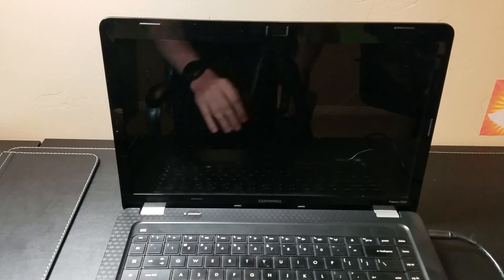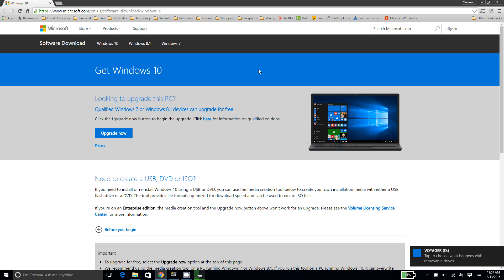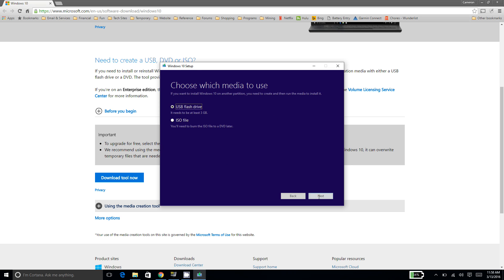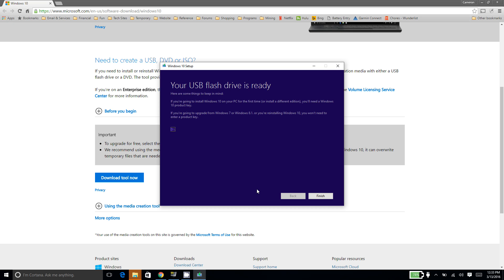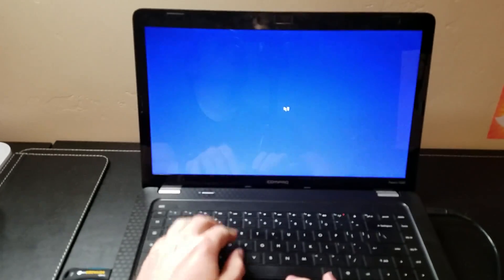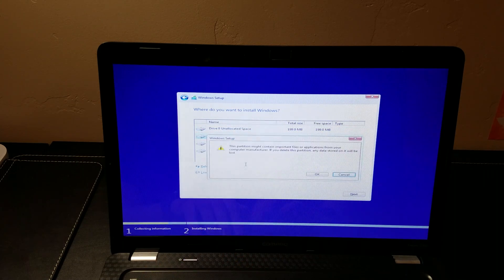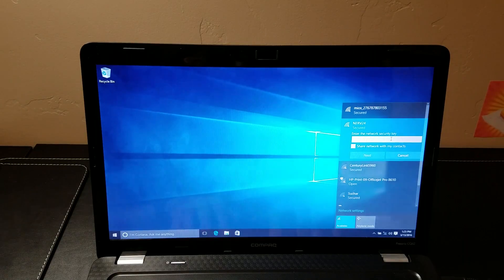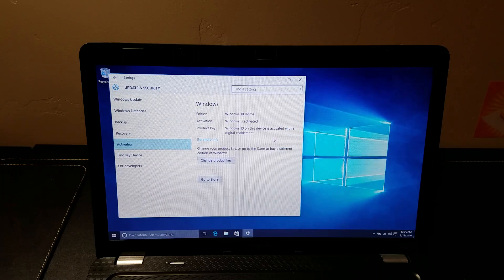How to Clean Install Windows 10 with a Windows 7 or Windows 8 Key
Want to upgrade to windows 10, but don't want a sloppy upgrade. See how to use your Windows 7 or Windows 8 Product Key and clean install windows 10 hassle free.